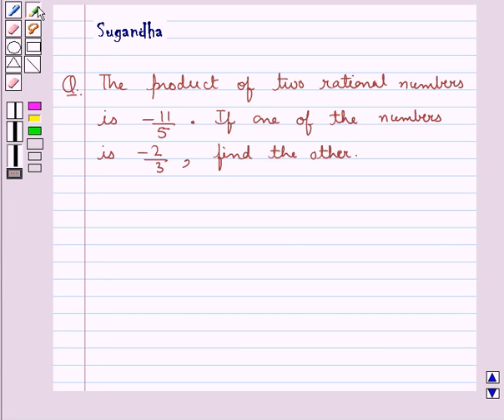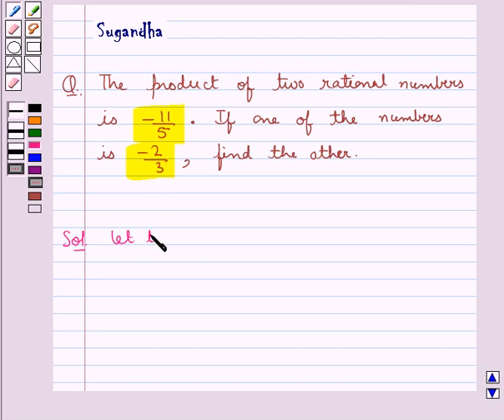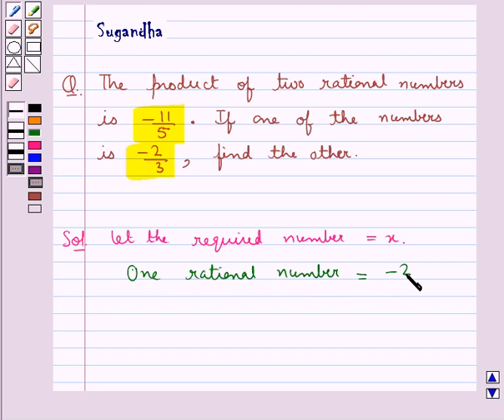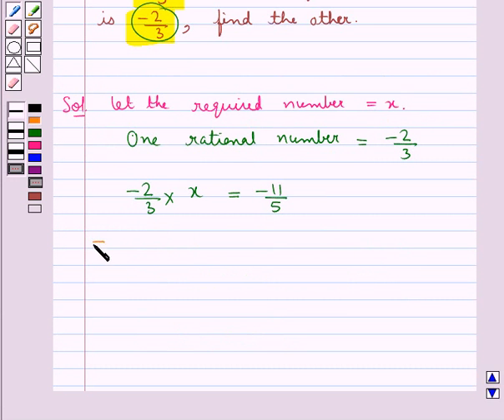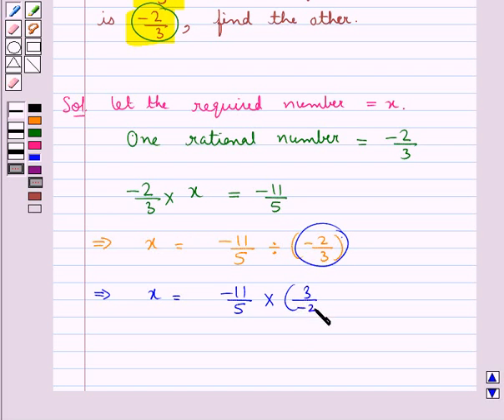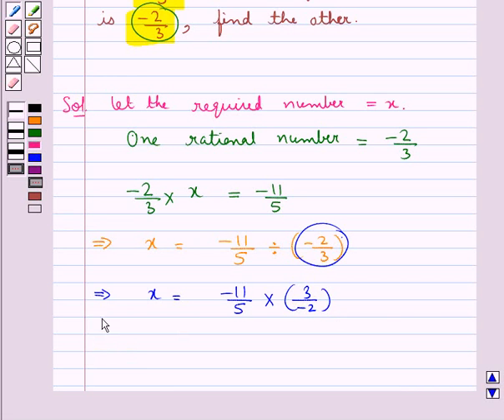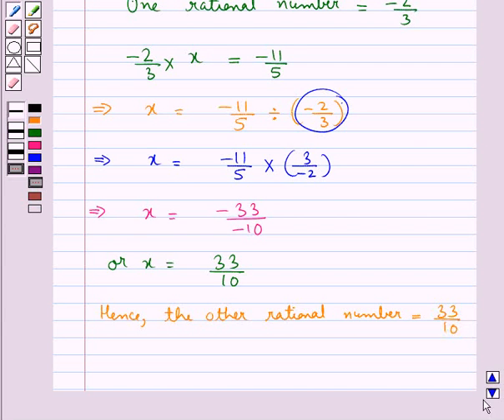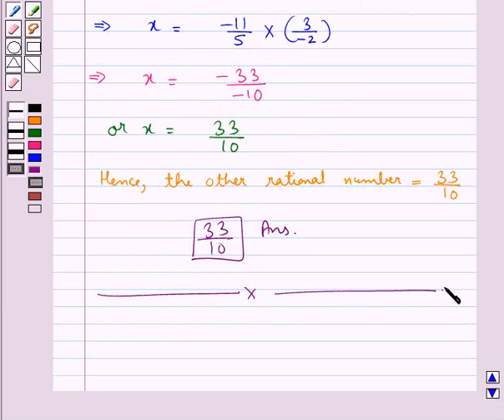Maths VII RSA 9 6